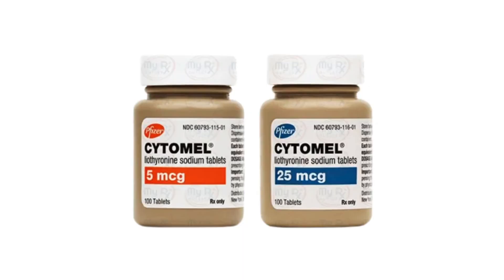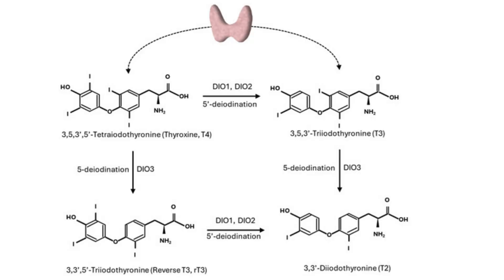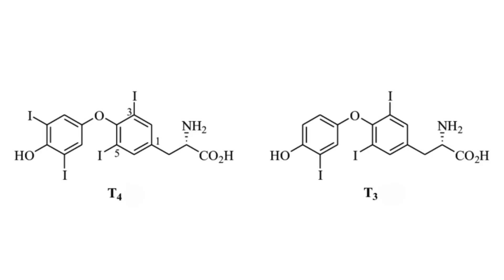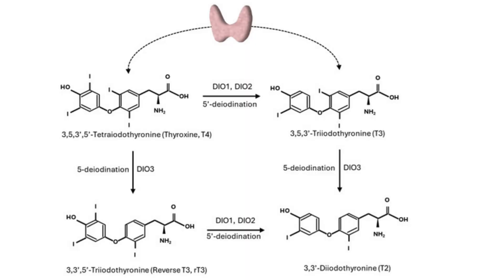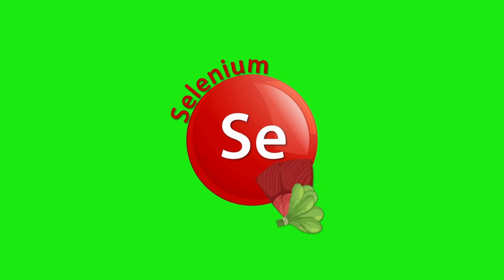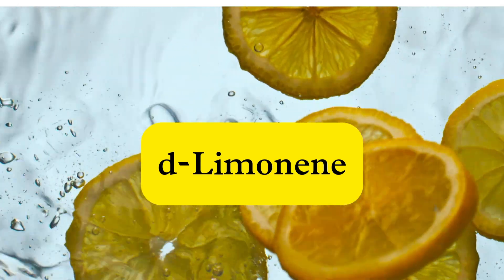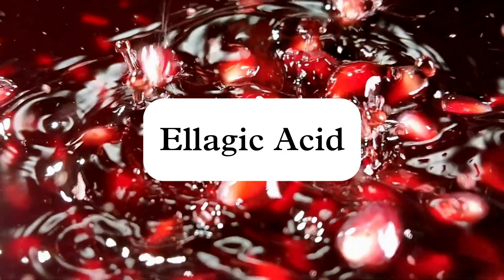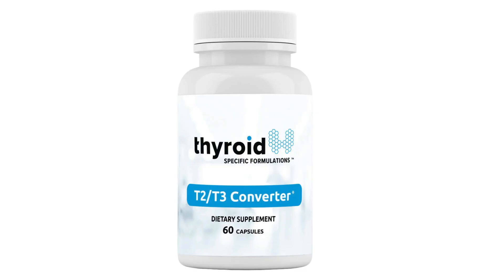How to Raise T3 Naturally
If you're tired, losing hair, or struggling with weight, you may need more T3. But T3 pills often backfire!

In this video, I explain why over 80% of your T3 is actually made OUTSIDE your thyroid gland (primarily in your liver), and why trying to "steer the ship" with higher medication doses often backfires. Instead, I'll show you how to help your body's natural conversion process work better.

What You'll Learn:
- Why you can have "normal" thyroid labs but still feel awful
- The crucial difference between T4 and T3 hormones
- How your liver controls most of your T3 production
- Evidence-based natural strategies to improve T4 to T3 conversion
- Specific nutrients with clinical research backing their effectiveness

Key Natural Solutions Covered:
✓ Blood sugar stabilization techniques
✓ Sleep optimization for hormone balance
✓ Essential minerals: Selenium and zinc for conversion enzymes
✓ Turmeric for liver and gut health support
✓ D-Limonene for enhanced detox pathways
✓ Ellagic acid for reducing inflammation that blocks conversion

Most people see measurable improvements in T3 levels and symptoms within 30 days using these natural approaches.